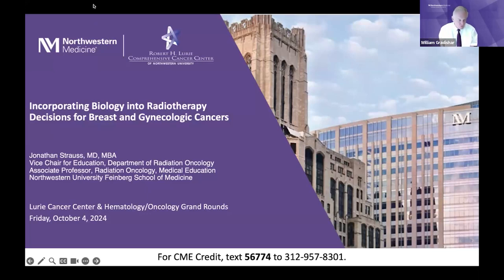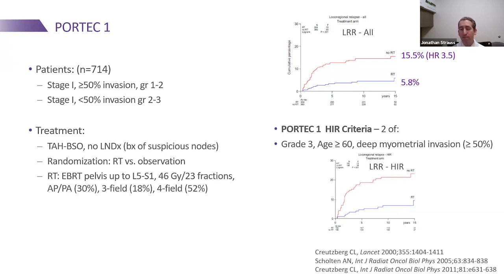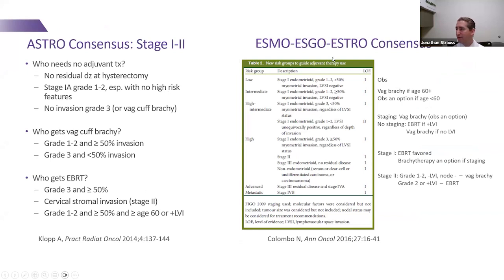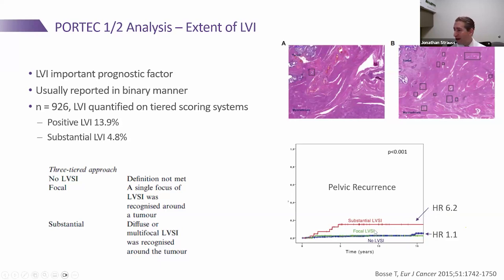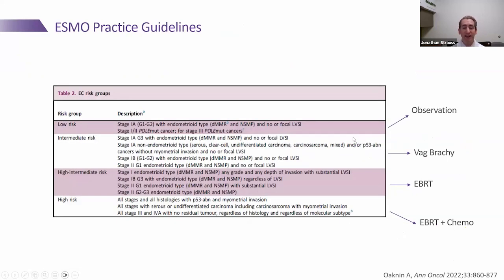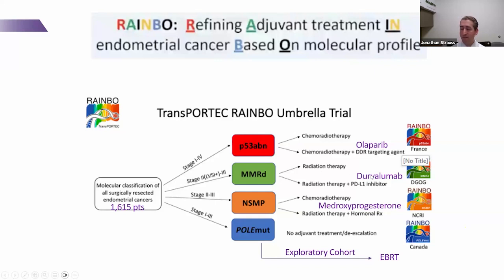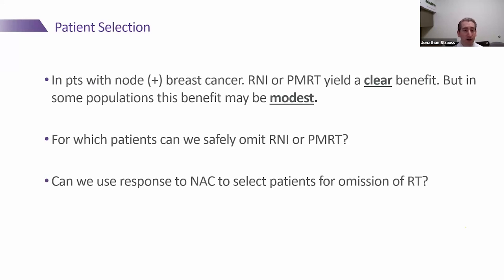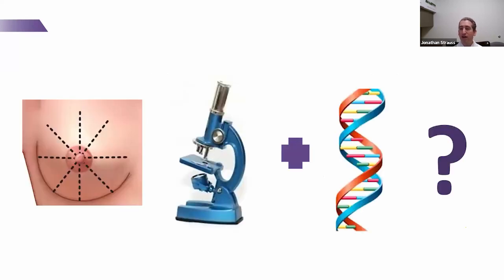Incorporating Biology into RadiotherapyDecisions for Breast and Gynecologic Cancers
LURIE CANCER CENTER & HEMATOLOGY/ONCOLOGY GRAND ROUNDS
Jonathan Strauss, MD, MBA
Vice Chair for Education, Department of Radiation Oncology
Associate Professor, Radiation Oncology, Medical Education
Northwestern University Feinberg School of Medicine